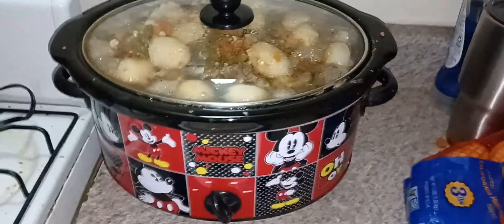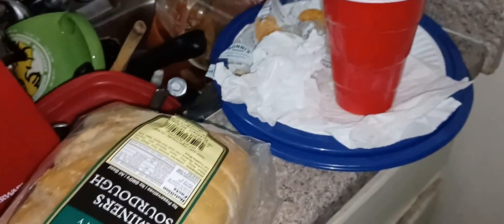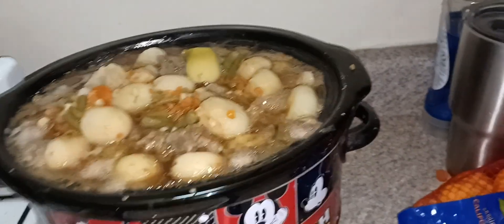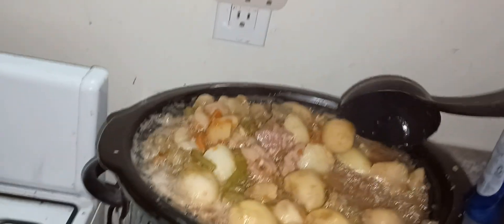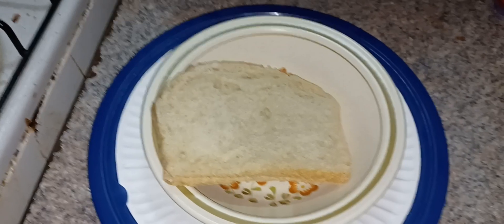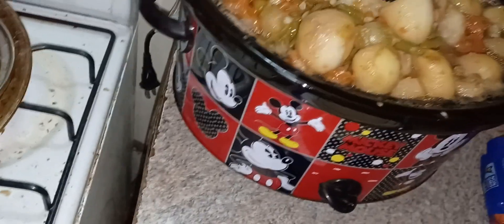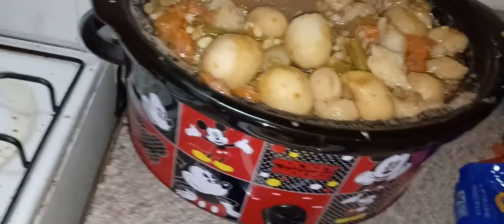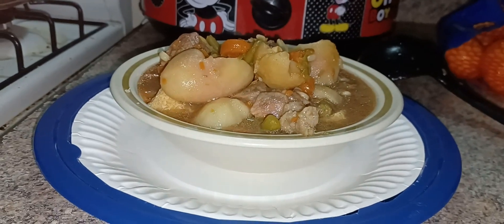OMG Chef Capalbo says it Tastes Awesome with Old Towne Bakery Sourdough bread.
Hello Adventurers! long time No see lol 8 hours ago. So here is the final product.

Mrs. Capalbo loved it, she had two bowls of it. And so did I.
why not share this channel with your friends and family.
Yours truly Chef Capalbo.